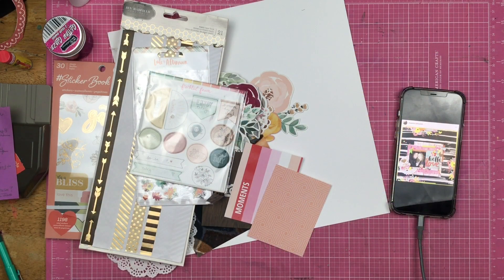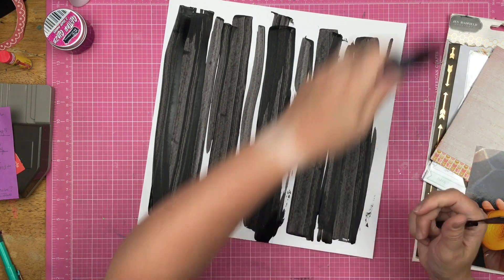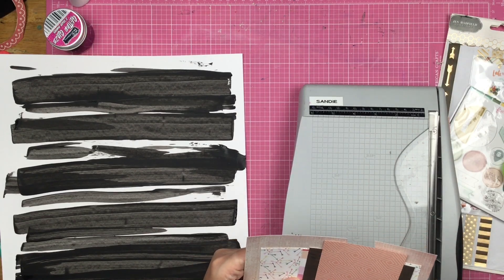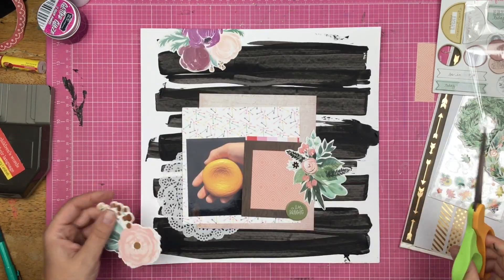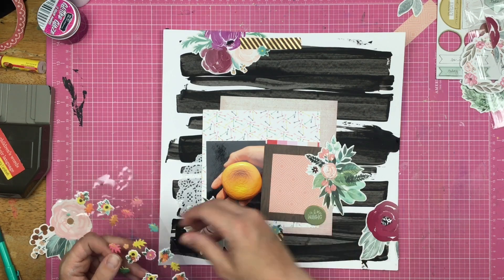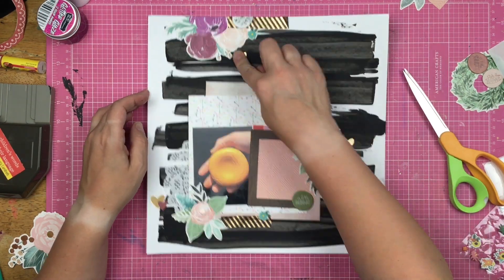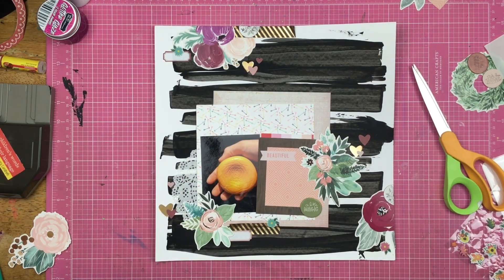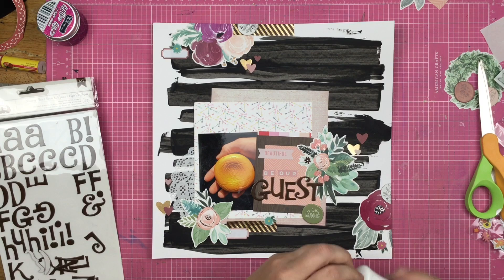Scrapbook Process: Be Our Guest //May I Scraplift You?